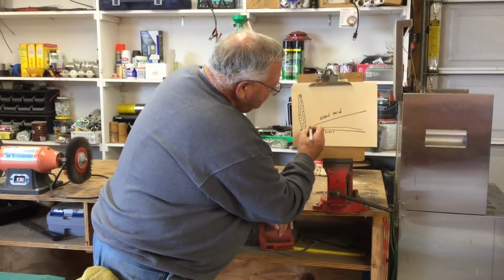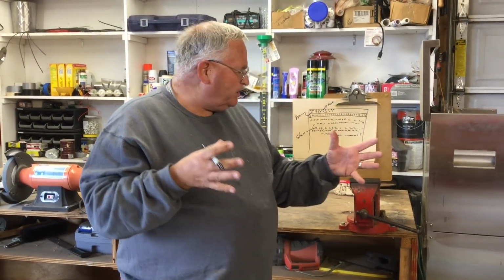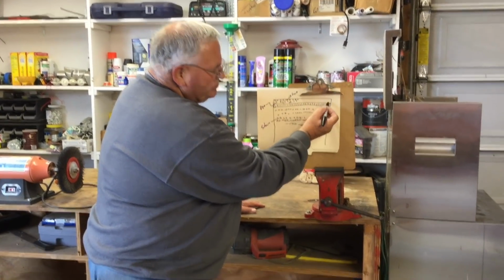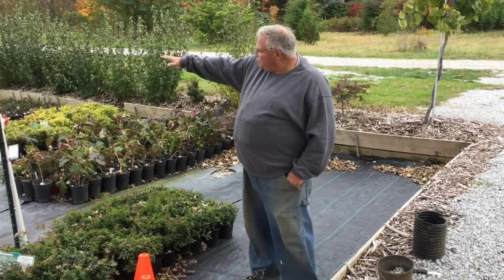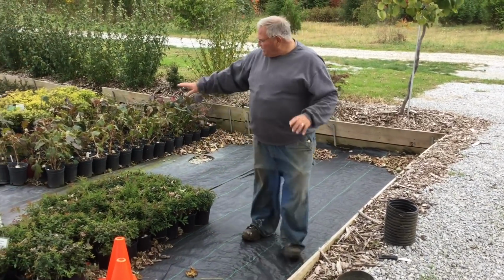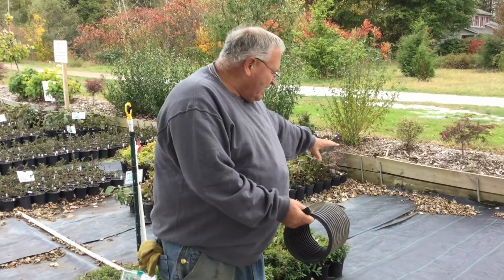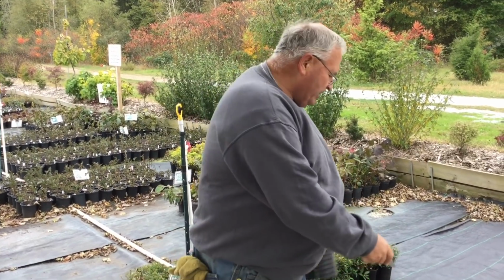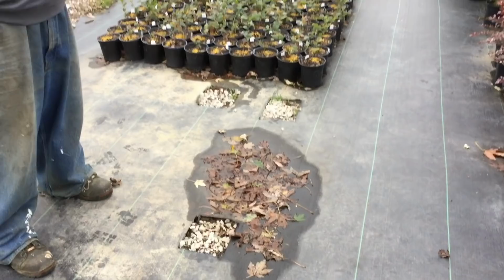How to Get Rid of Standing Water In Your Yard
Questions or comments, visit this page for more info on this topic; and for even more on this topic